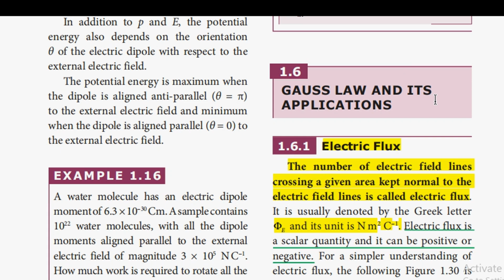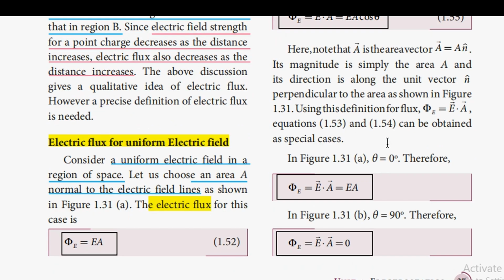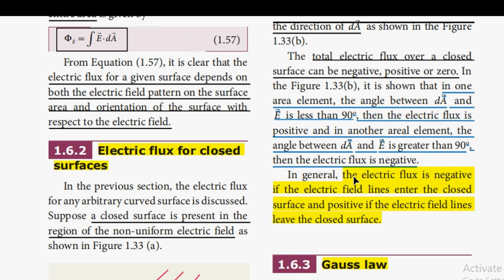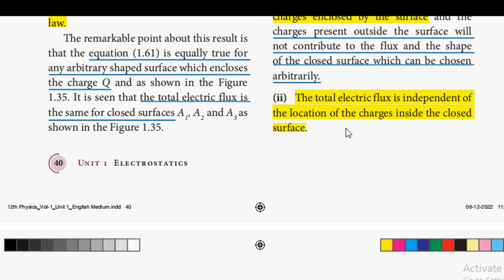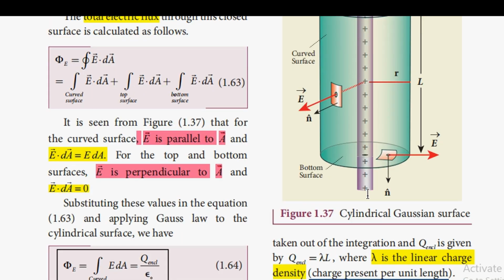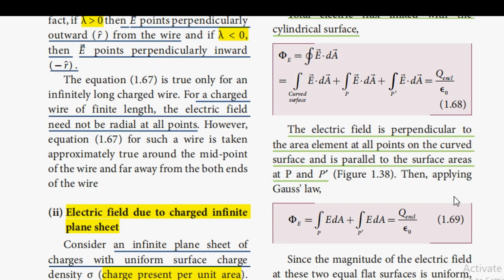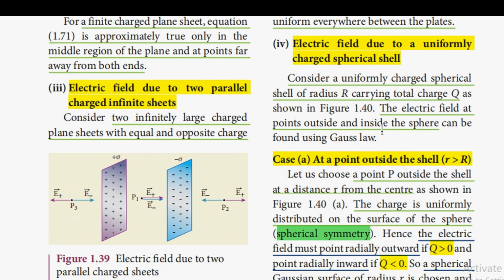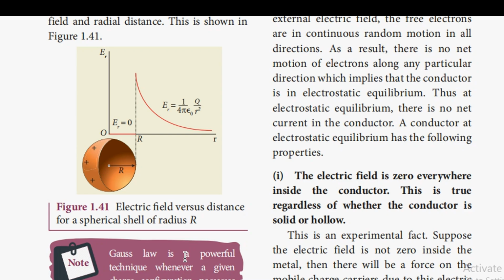GAUSS LAW & ITS APPLICATIONS Class 12 PHYSICS TN STATE BOARD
This video explains the  concepts of Gauss law & its applications in 12th TN state board  PHYSICS  students